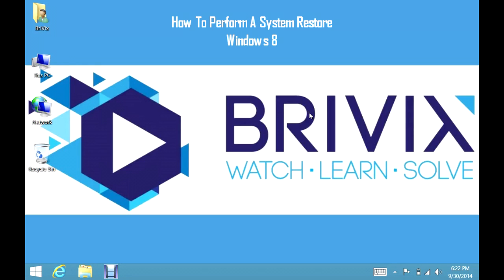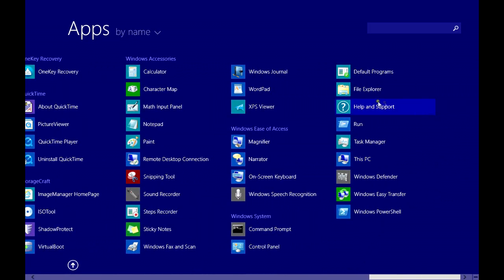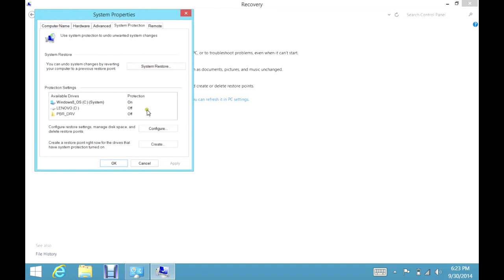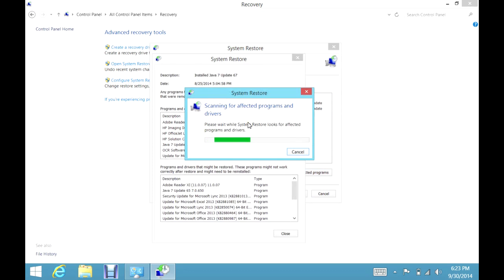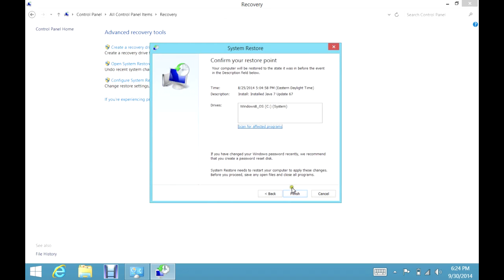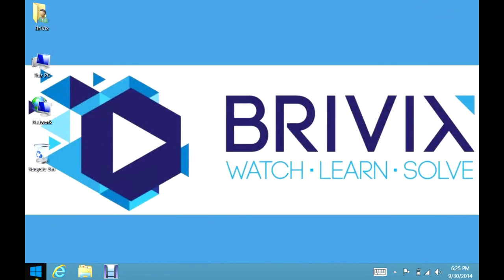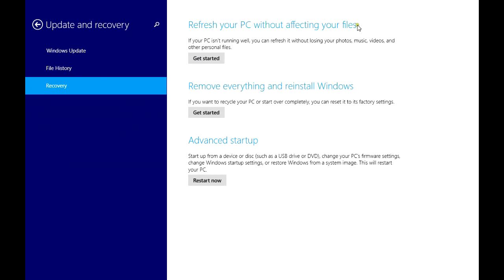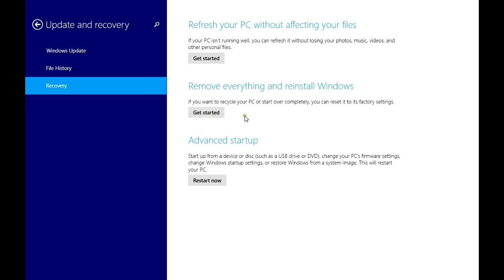How To Perform a System Restore in Windows 8 /// Brivix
How to use access system restore in windows 8.